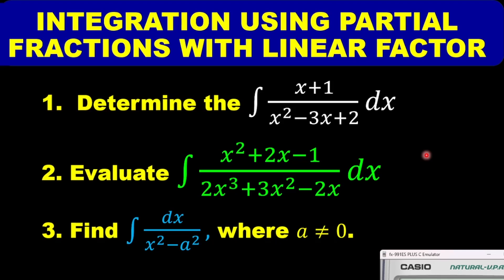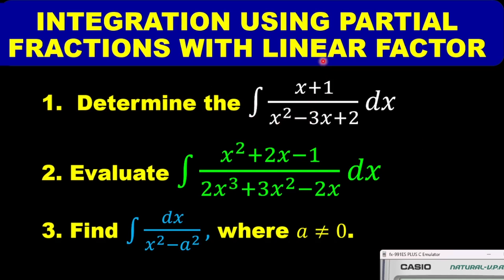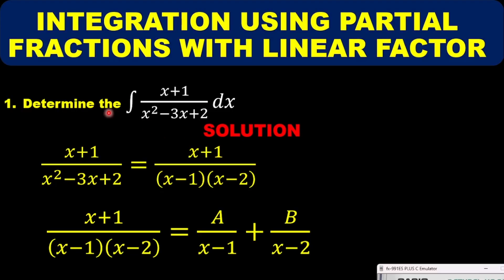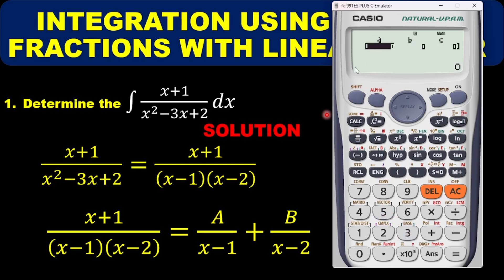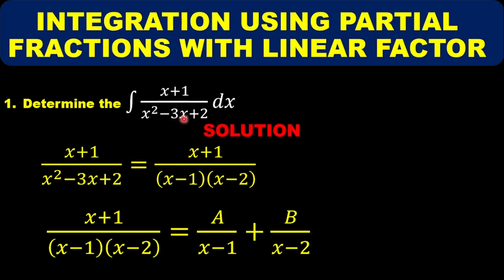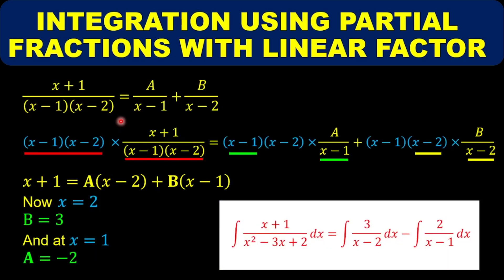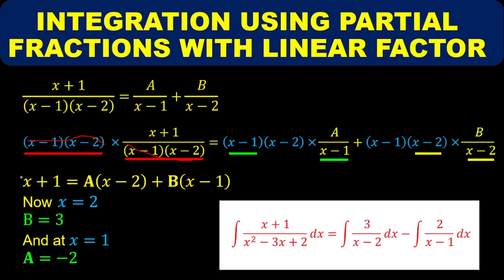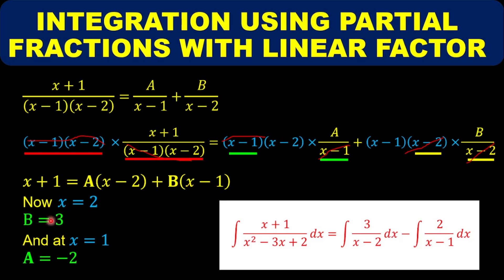PART 1 INTEGRATING PARTIAL FRACTIONS INVOLING LINEAR FACORS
Learn the step by step approach of solving integration involving Partial  Fractions with Linear factors
WASSCE,ENGINEERING BOARD EXAMS,JAMB,CALCULUS,INTEGRATIONS,ADVANCE MATHEMATICS,PARTIAL FRACTIONS